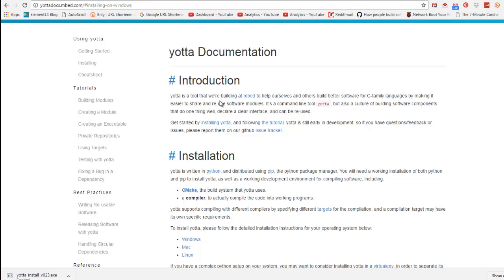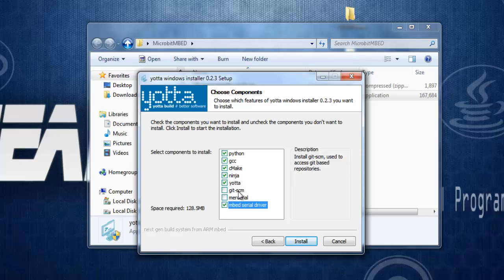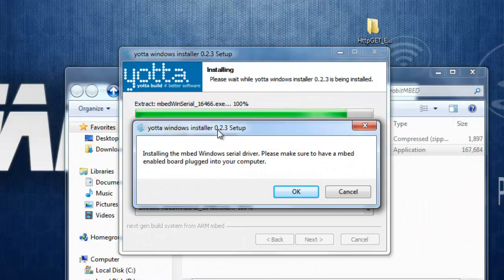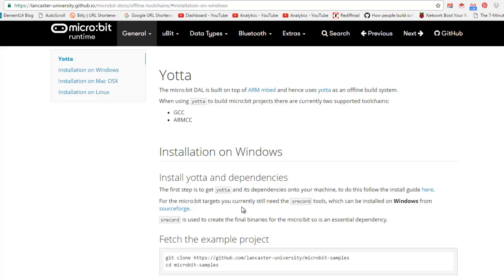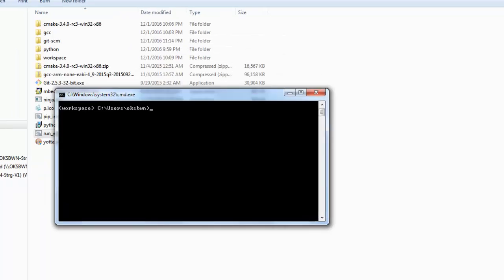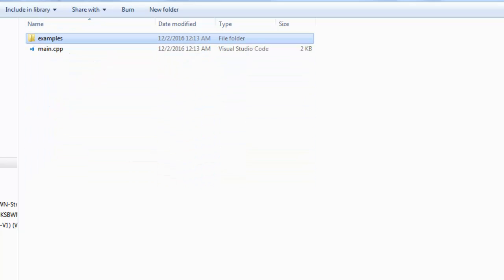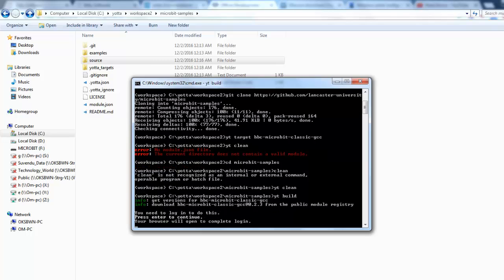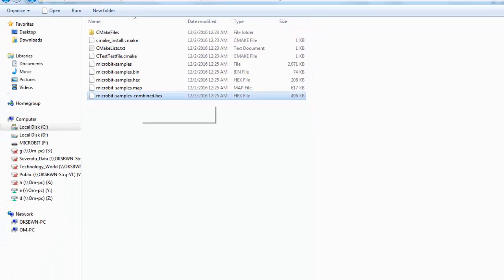Programming using C/C++ (Offline IDE Setup) | BBC Microbit #1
Guys this tutorial is around BBC Microbit and programming the microbit using mbed C/C++ IDE but for this i have used Yotta command line  tool provided by mbed for building the code. This let's you explore many features of the microbit which otherwise are not accessible.

The BBC micro:bit is a pocket-sized, codable computer that allows anyone to get creative with technology. Made possible through a major partnership with 31 organisations, a micro:bit has been given to every 11 or 12 year old child in year 7 or equivalent across the UK, for free.

Thanks
Team WG